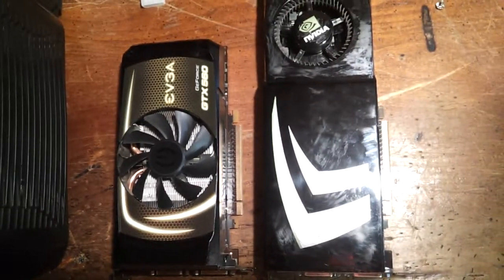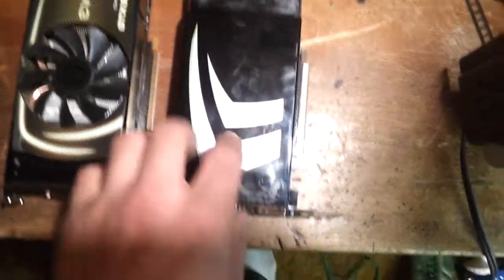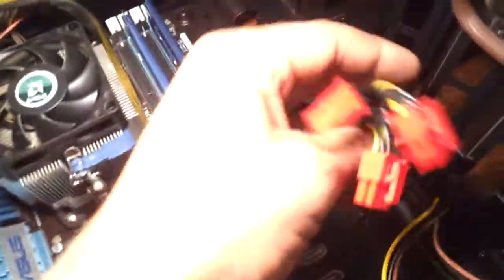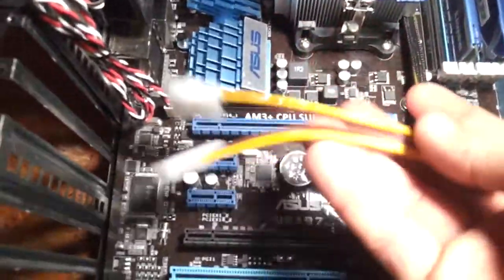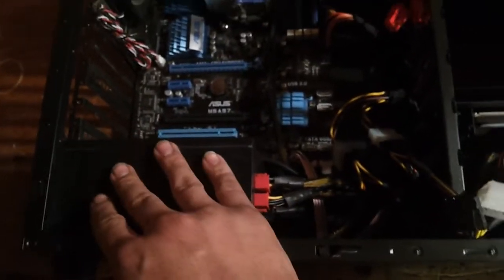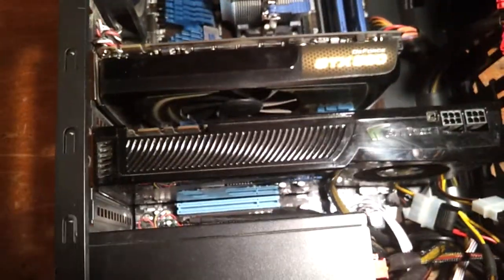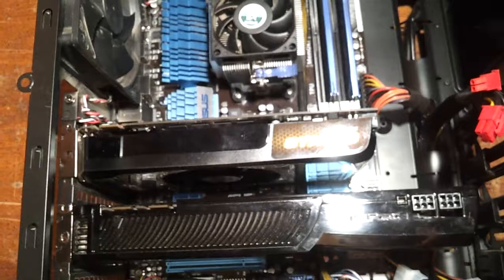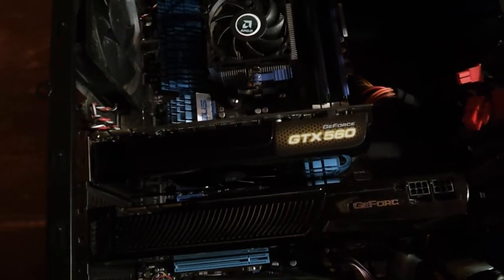How To setup a Dedicated PhysX card. "HD"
How To setup a Dedicated PhysX card.
GTX 560
GTX 260